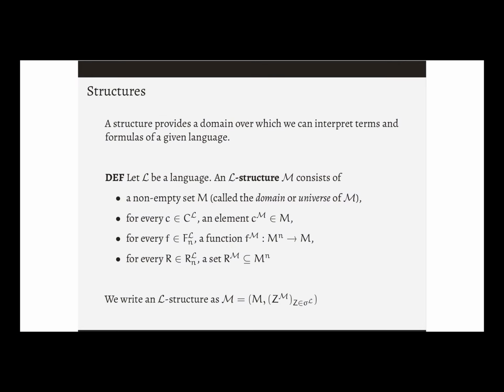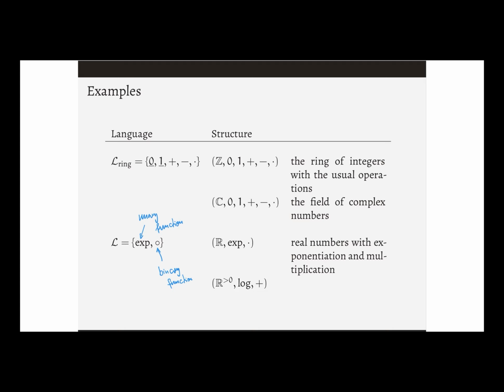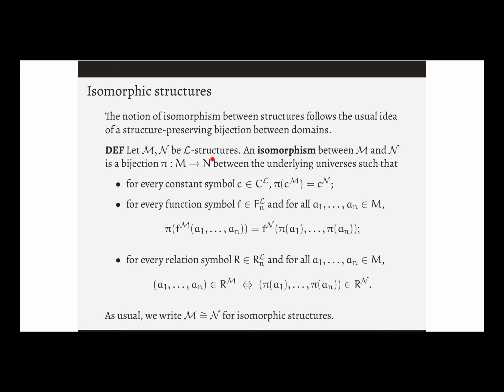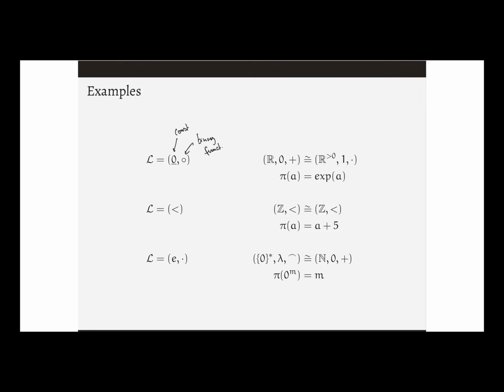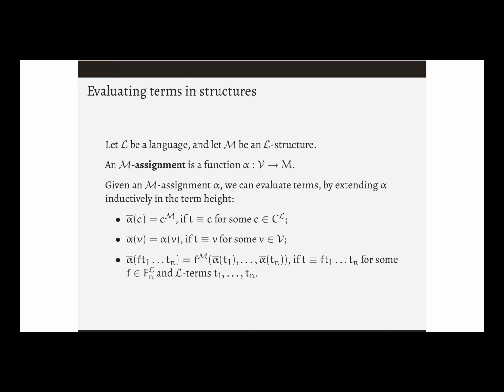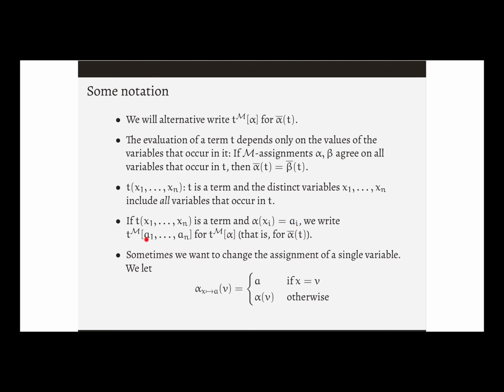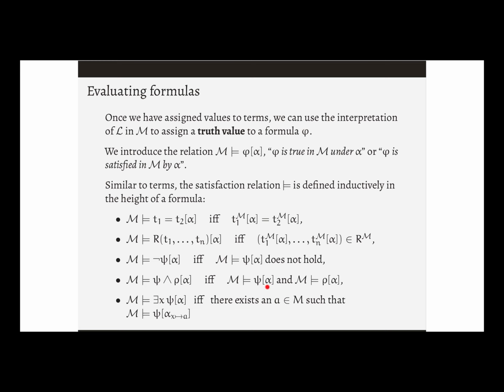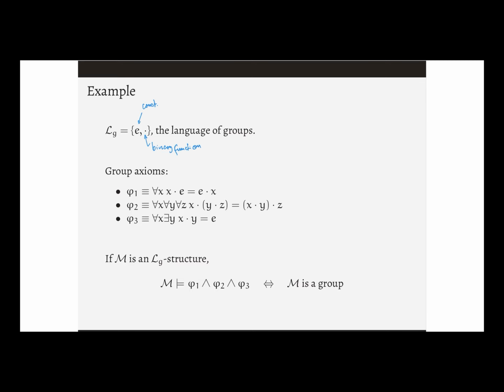Mathematical Logic – First order logic: semantics